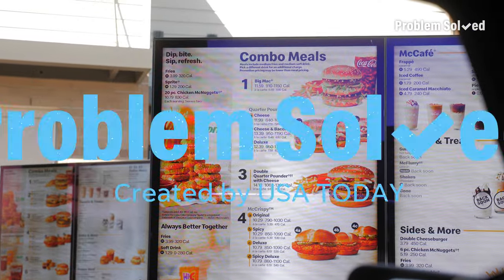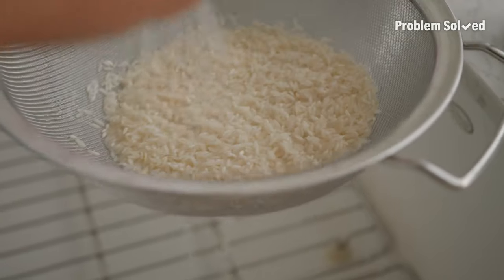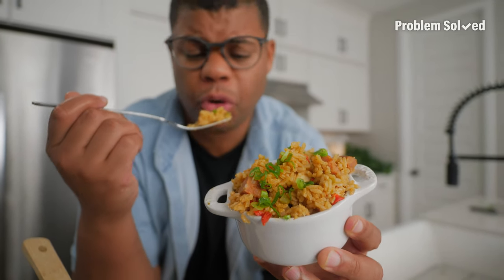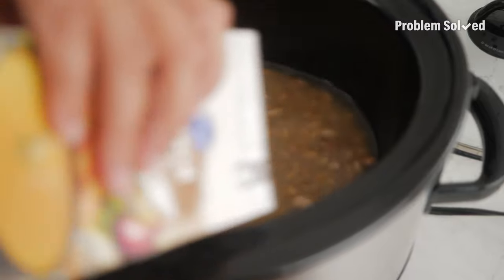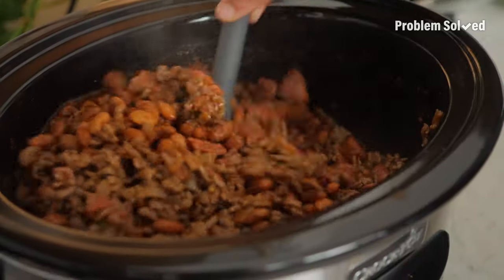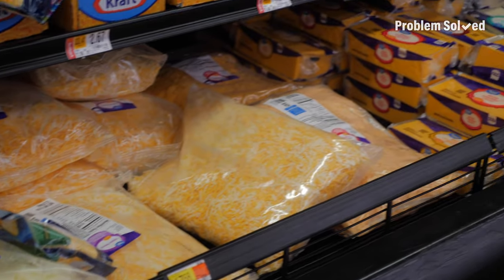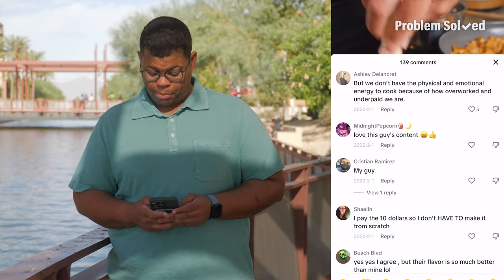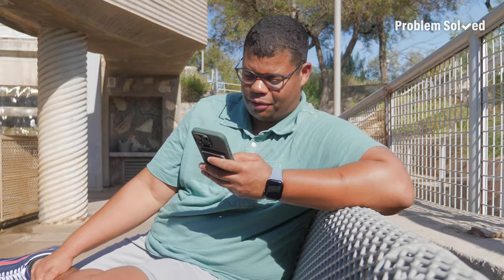Faster & Cheaper Than Drive-Thru | Problem Solved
Spending more than you’d like at those fast food drive thrus? Save money with these super convenient meals at home.